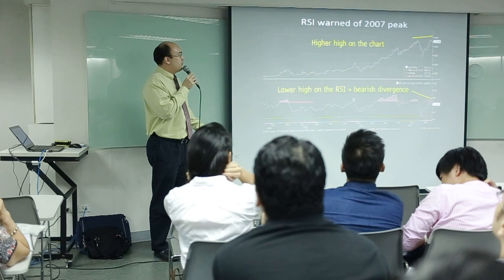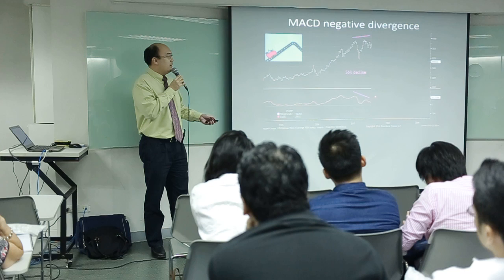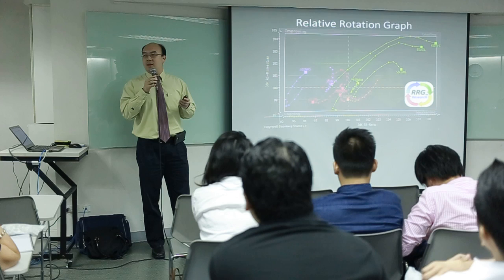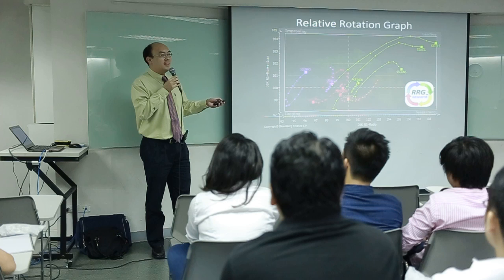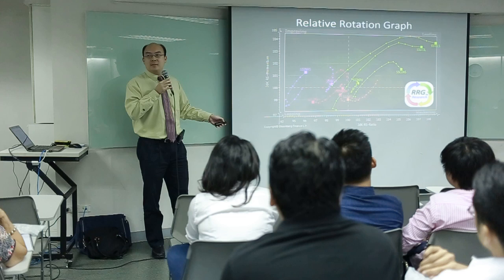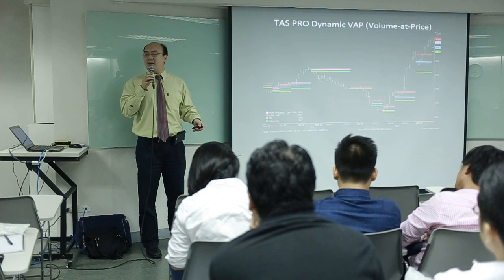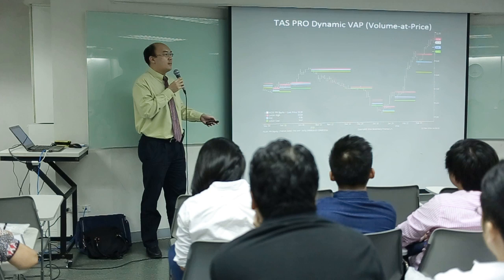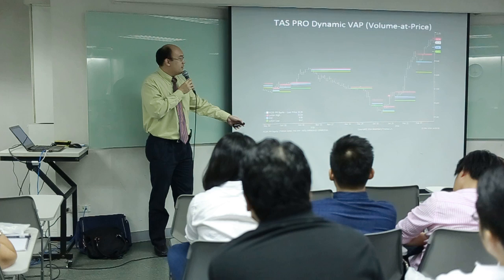MTA Philippine inaugural meeting: Speaker - James Brodie, CMT